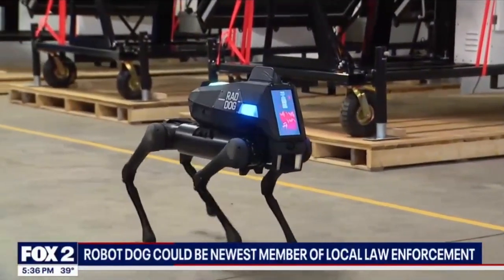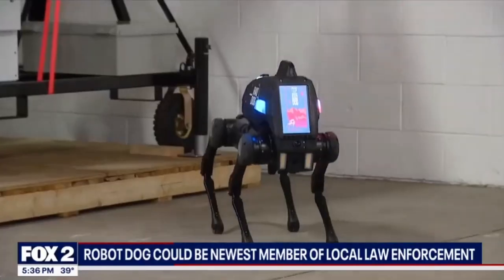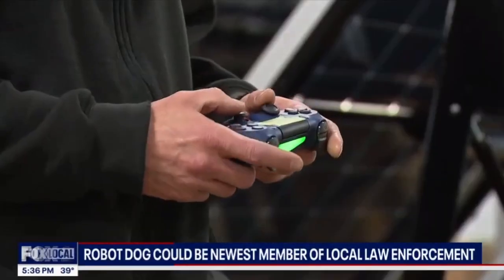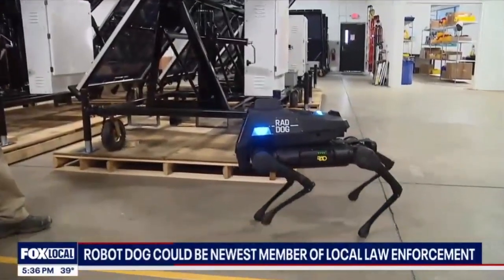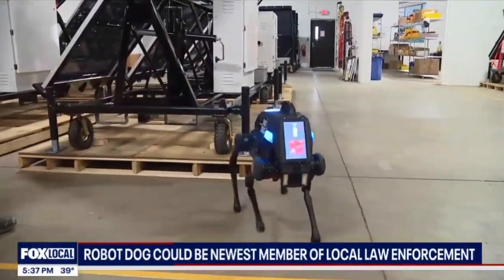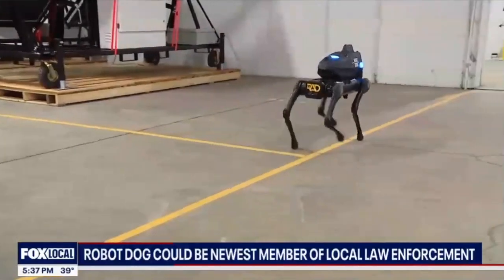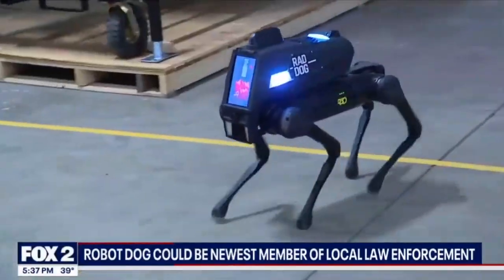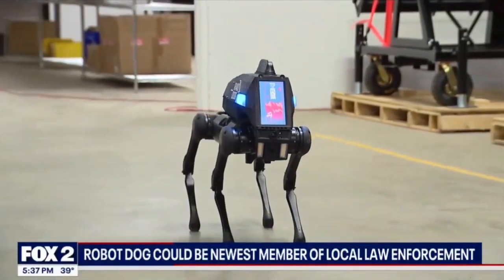RADDOG and Troy McCanna on FOX2, WJBK-TV, Detroit - January 25, 2024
RADDOG, along with Troy McCanna, RAD's Chief Security Officer appear on FOX2, WJBK-TV,  Detroit to discuss law enforcement's application for AI-powered, robotic dog.

Clip courtesy of FOX2, WJBK-TV,  Detroit